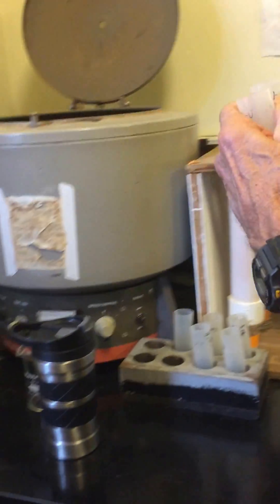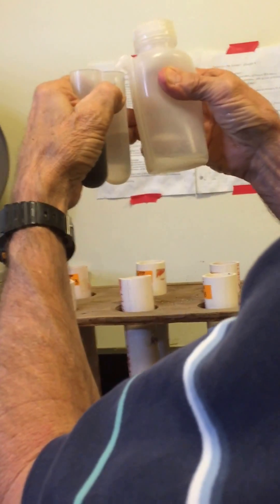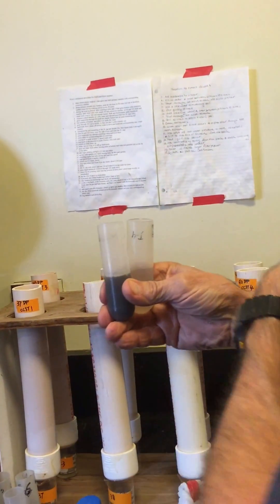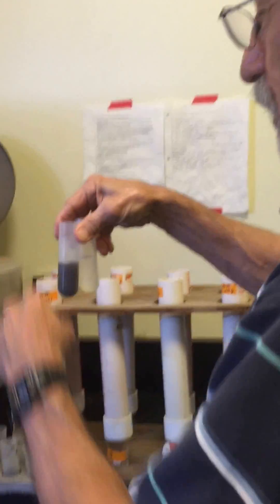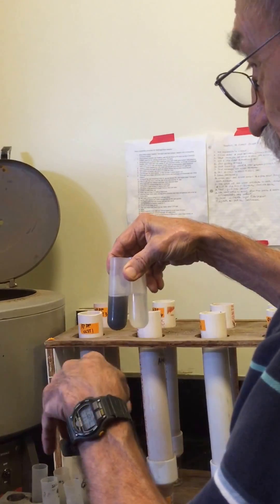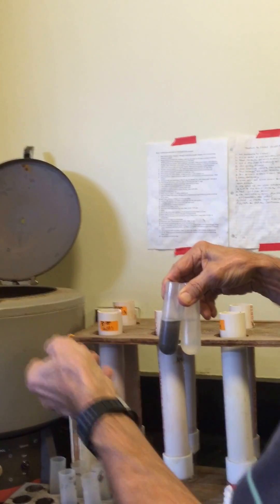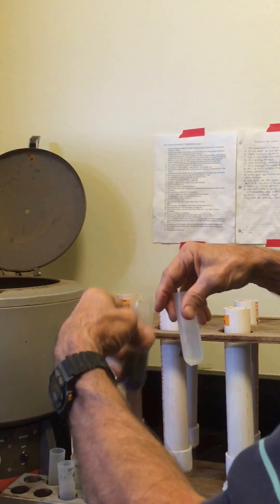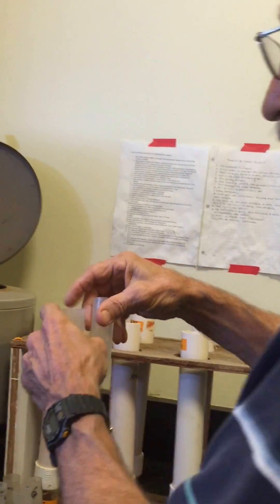Nematode Extraction 2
Professor Howard Ferris